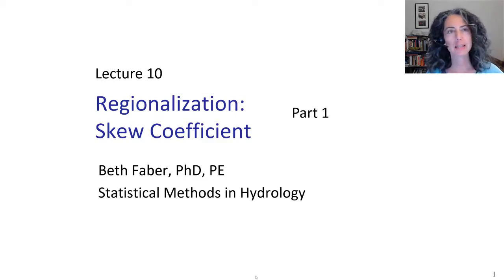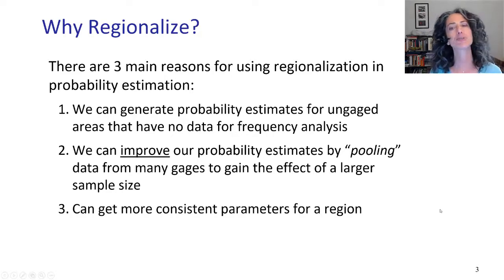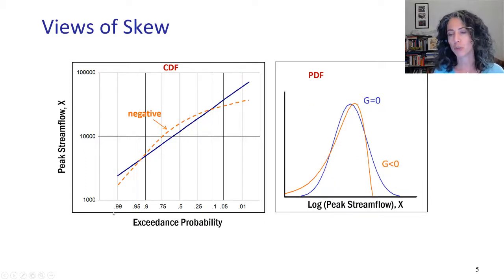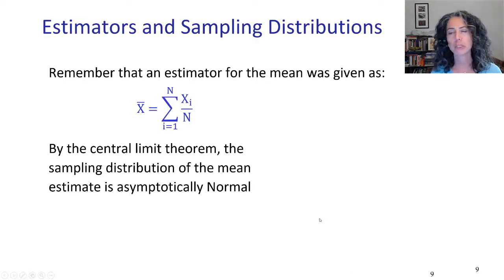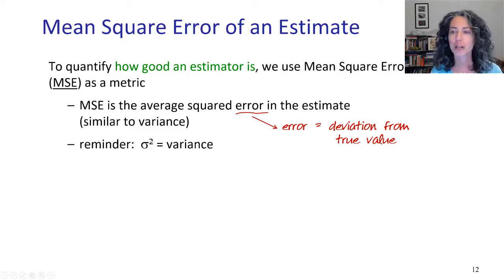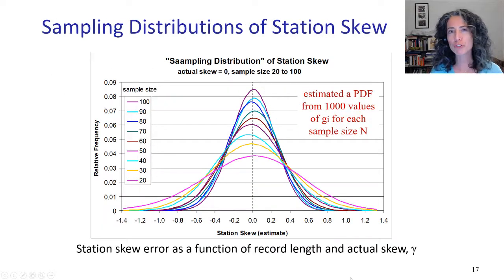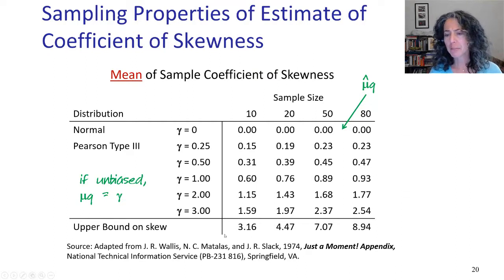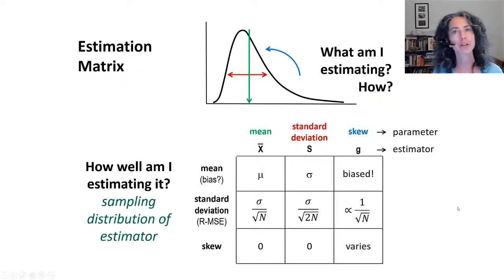Regional Skew 1